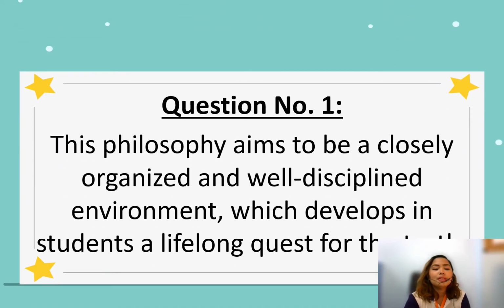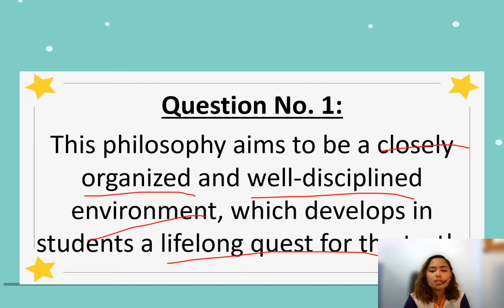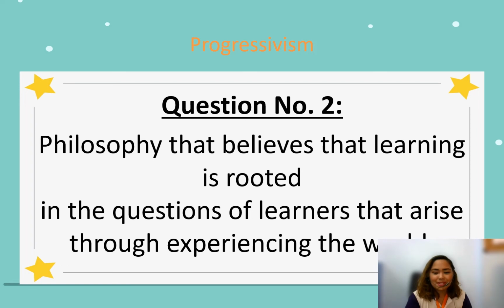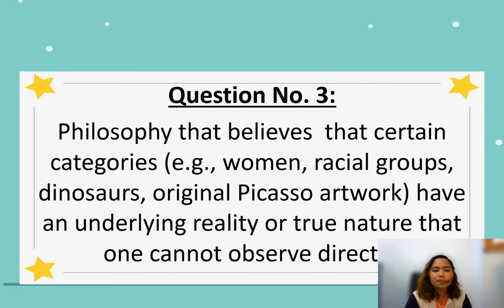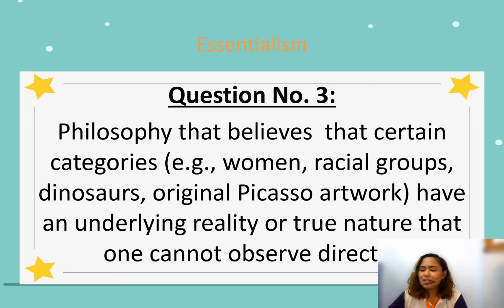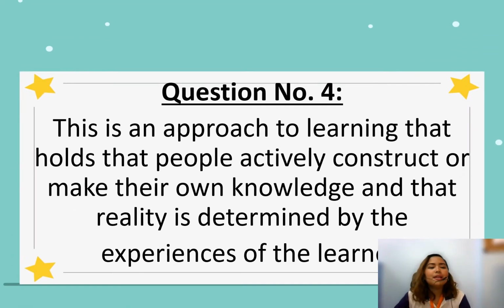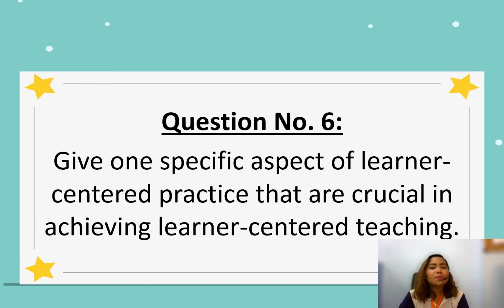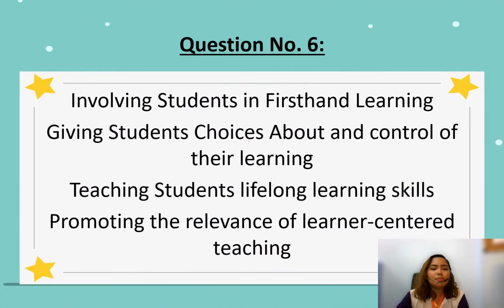Topic 1: The Learner-Centered Teaching